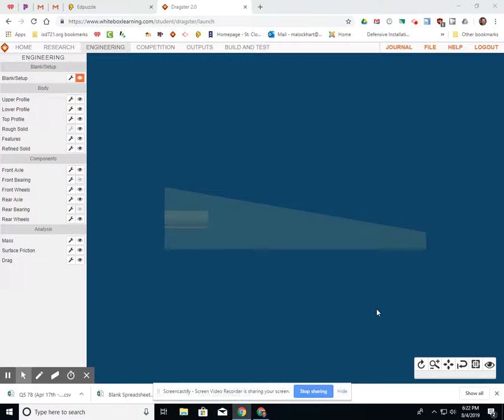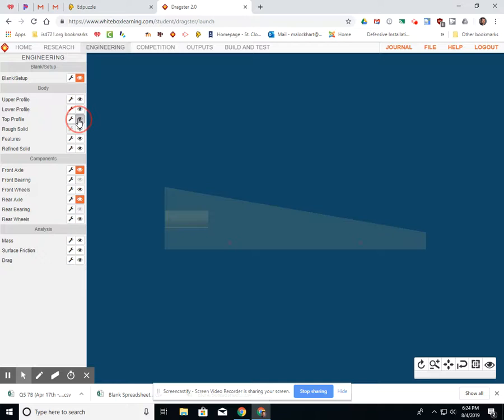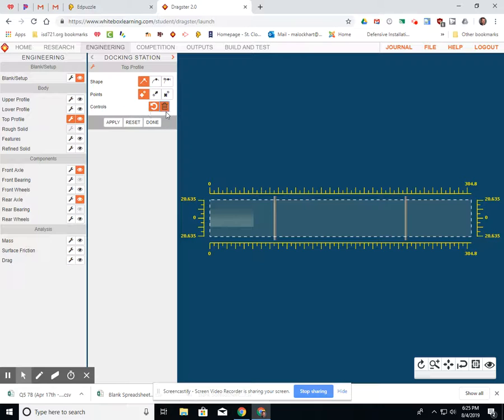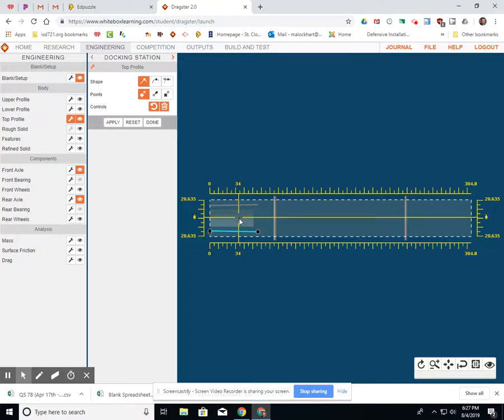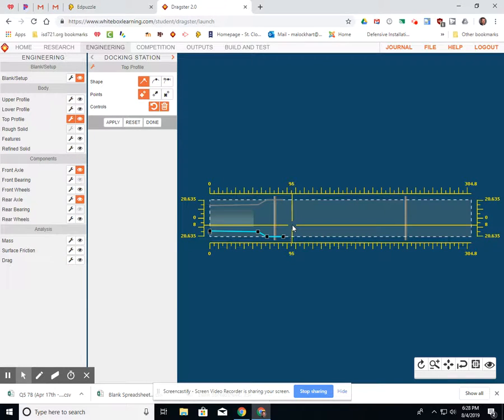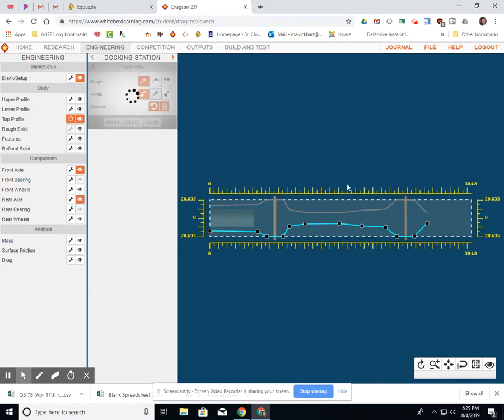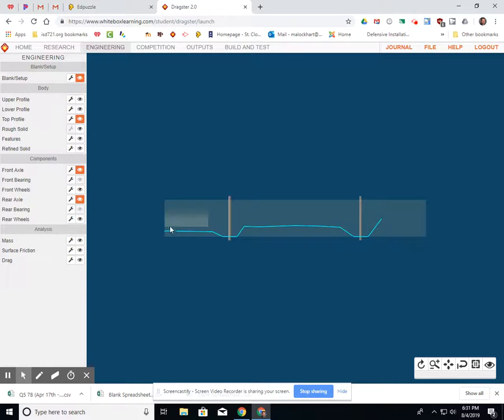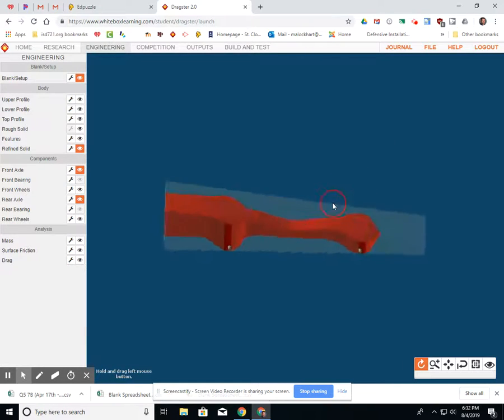Video 5 Introduction to Whitebox Learning Engineering Top Profile